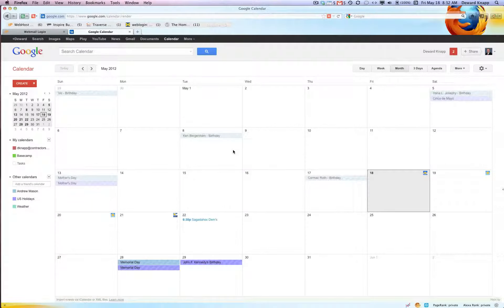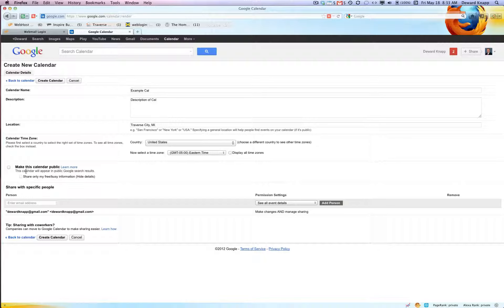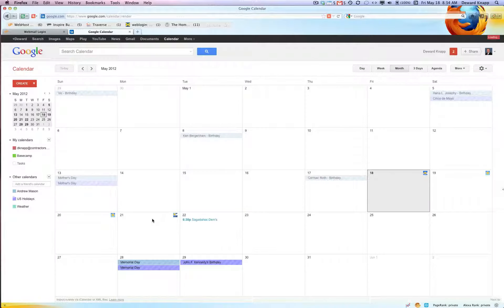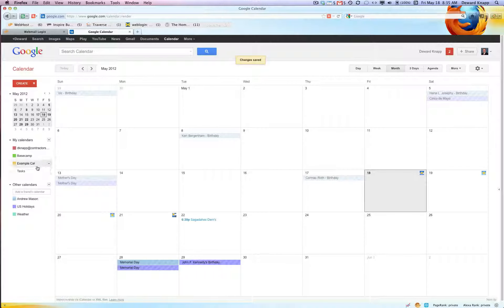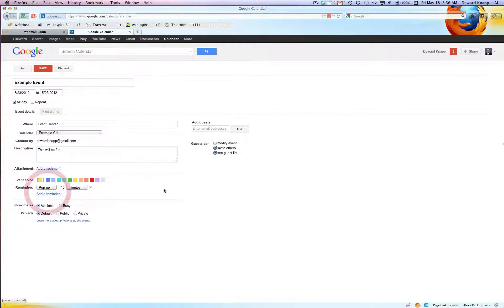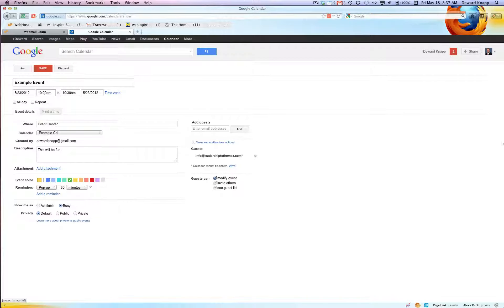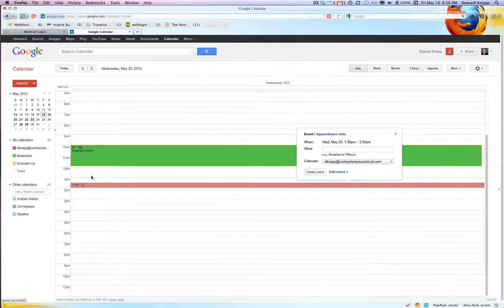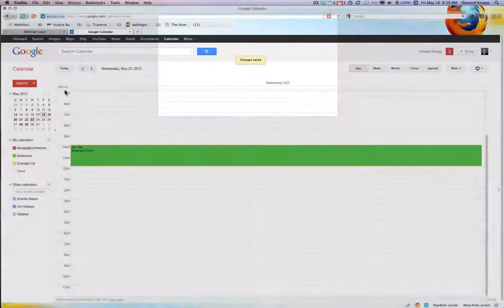Sharing a Google Calendar Tutorial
Need to see how to share a Google Calendar?  Watch me do just that...